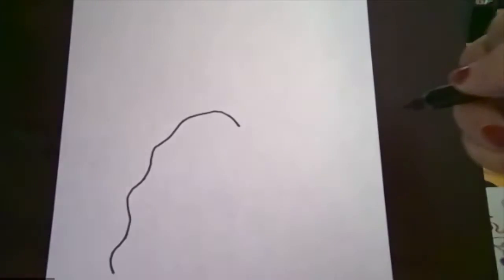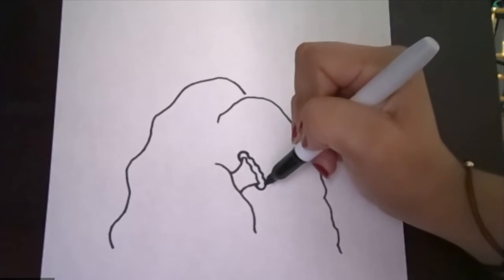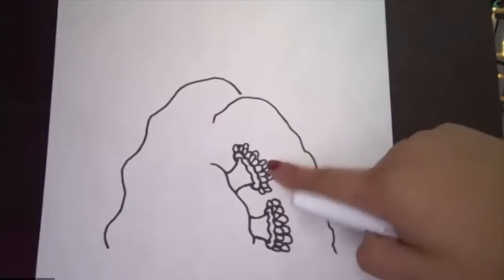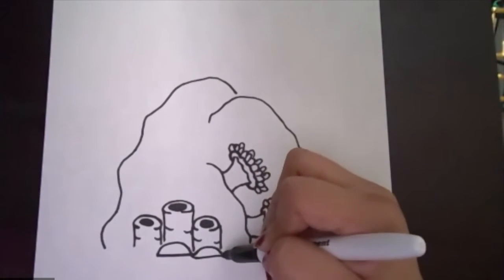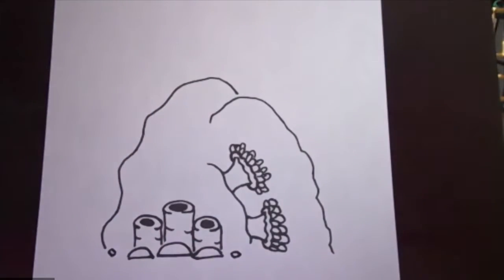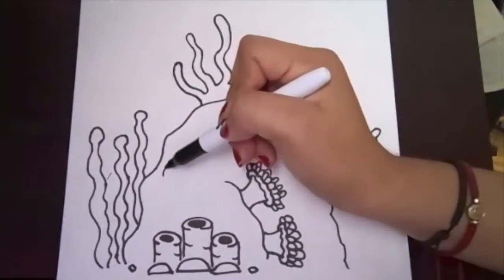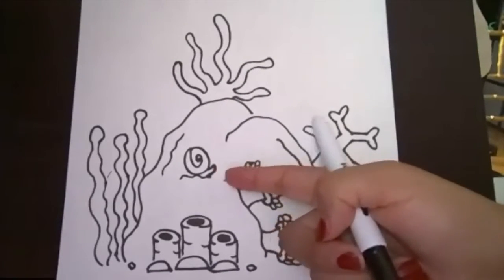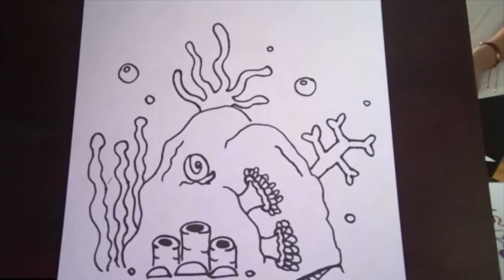Coral Reef Art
Dive into the sea with this fun coral reef art drawing!

Supplies Needed:
Paper, and pen or pencil